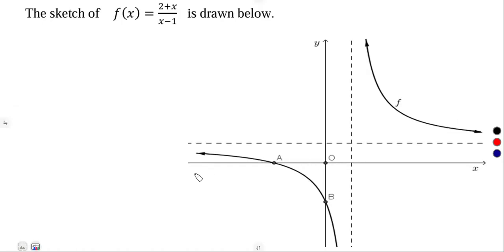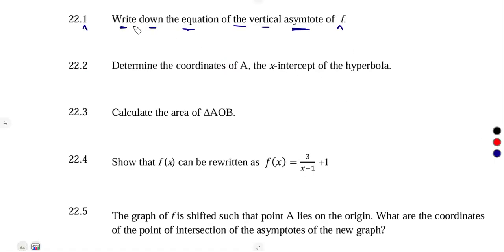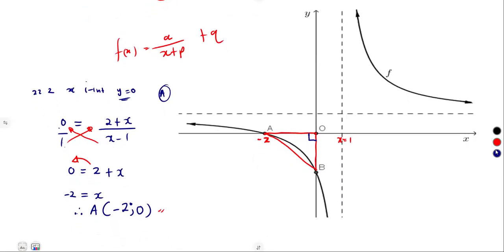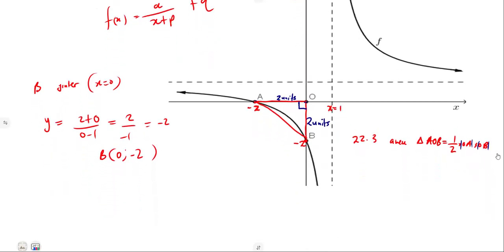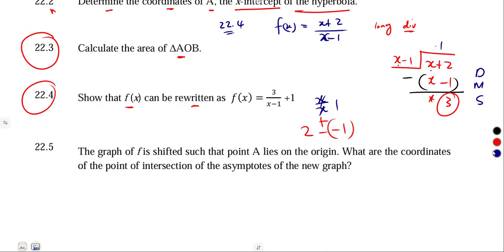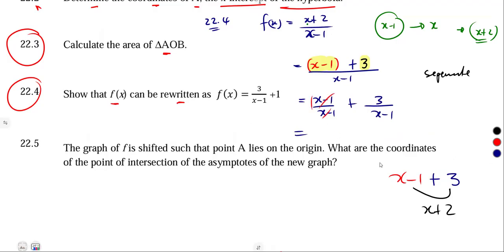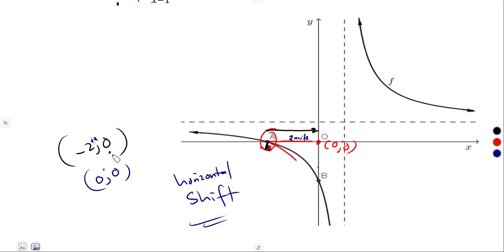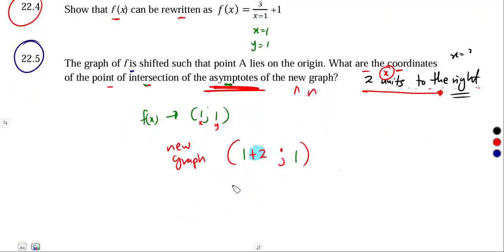Mathematics Grade 12 Functions - Hyperbola Revision